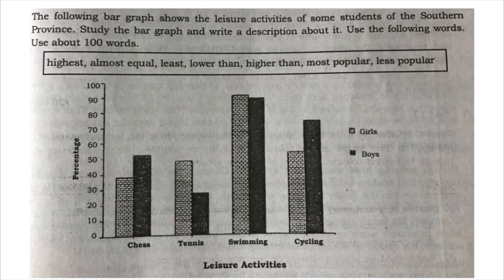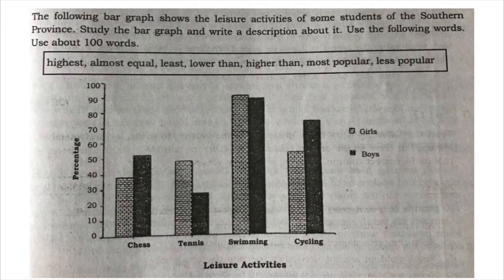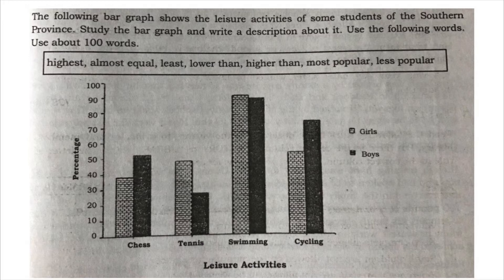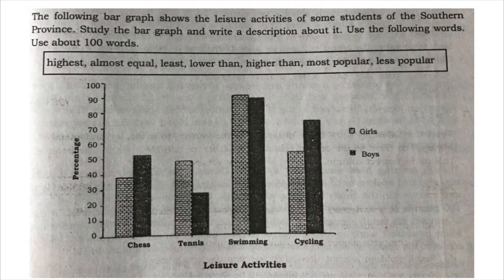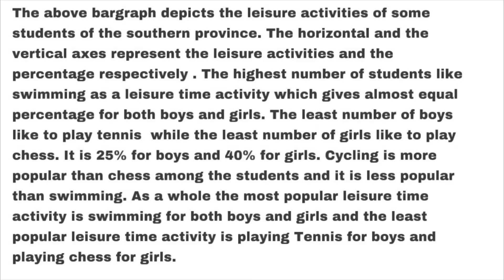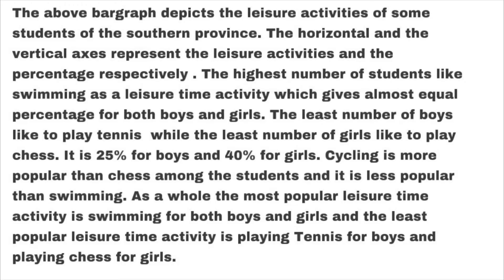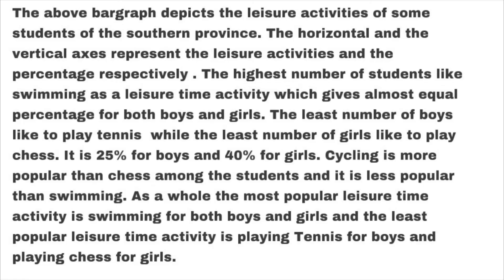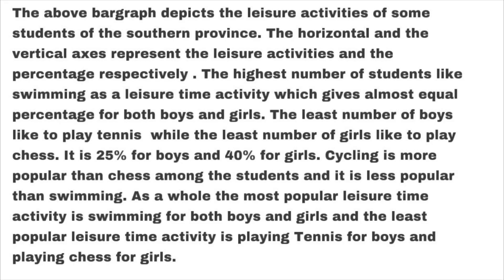Describing Double Bar Graph|2016 O/L New Syllabus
The video shows how to write a description for a bar graph.